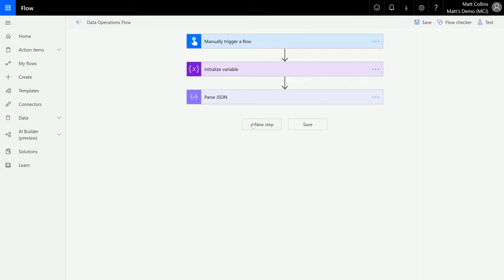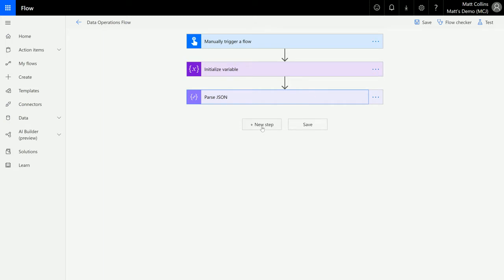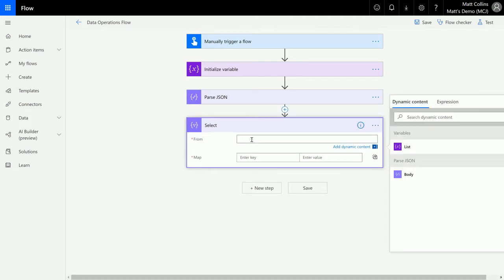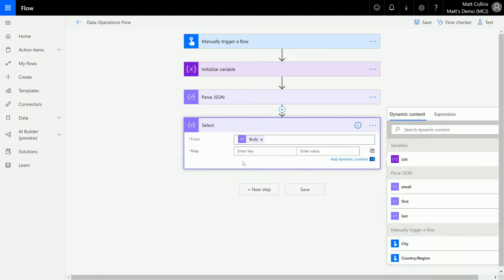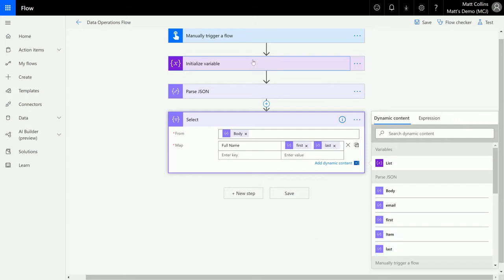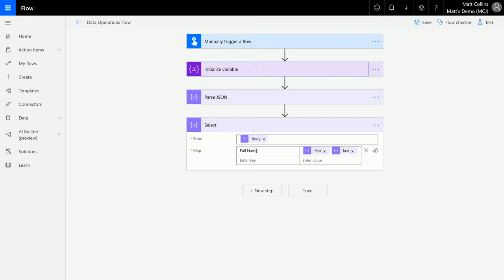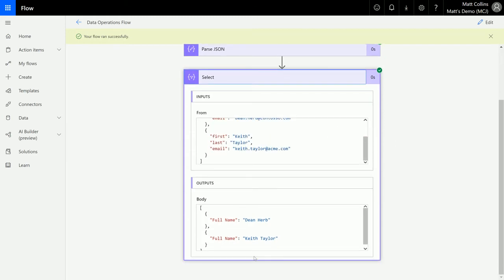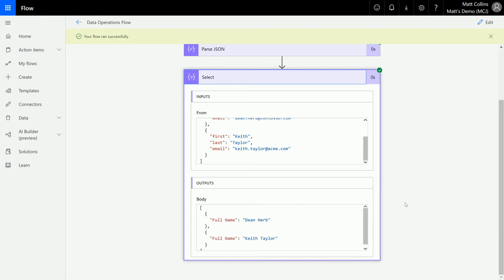Power Automate Flow How to: Data Operations Select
In this video, I go through Data Operations Select action in Power Automate, previously known as Microsoft Flow. Power Automate is a powerful automation and integration tool with over 280+ data connectors.